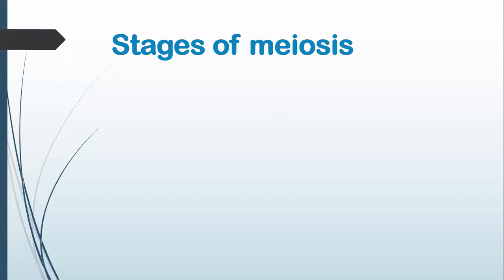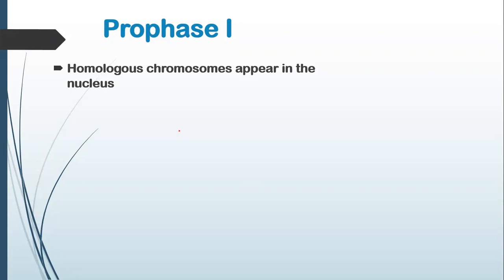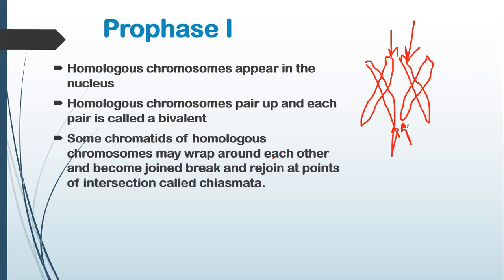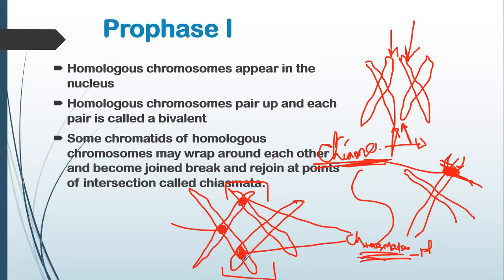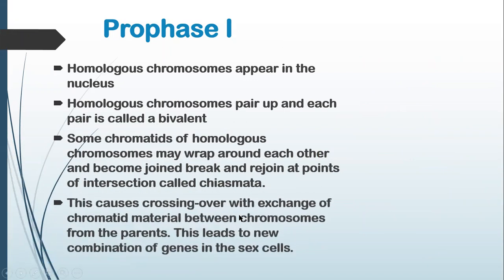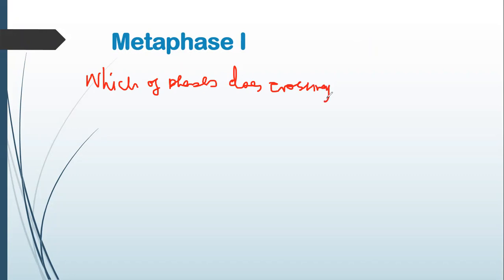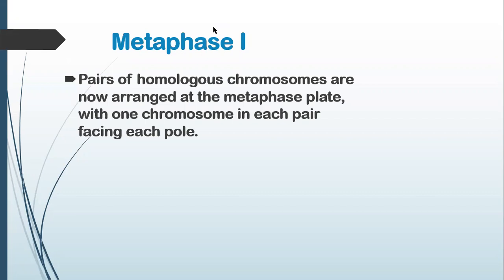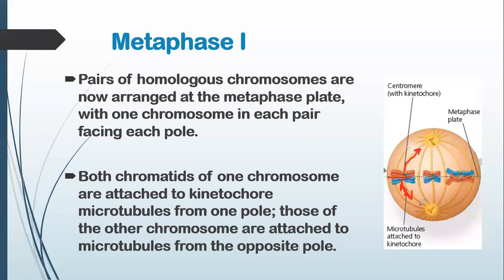09 STAGEA OF MEIOSIS